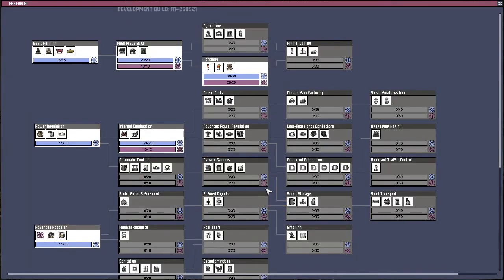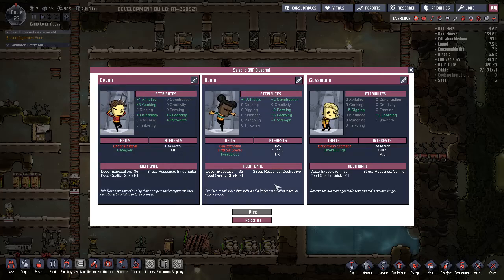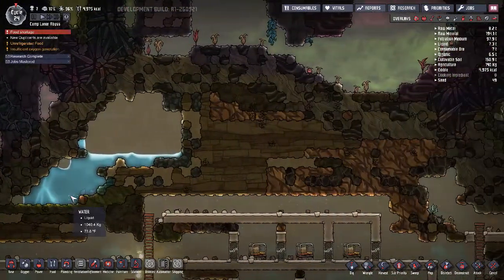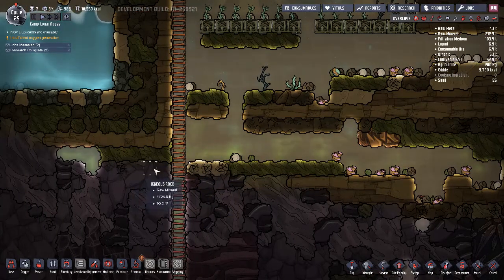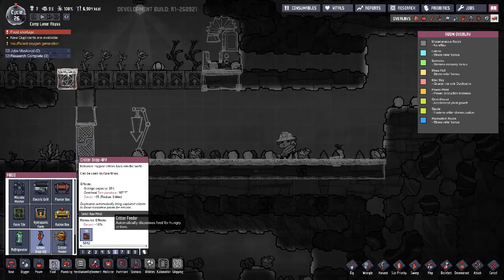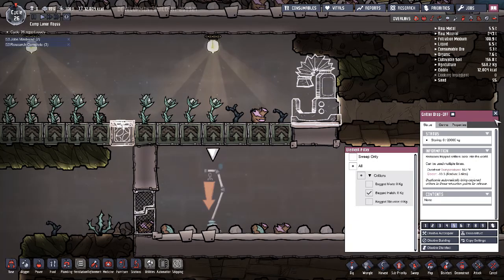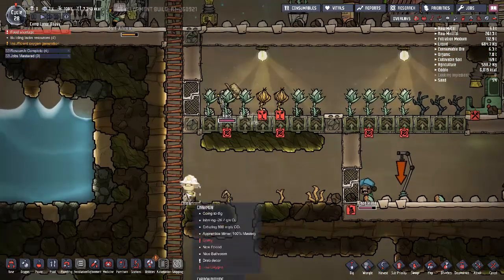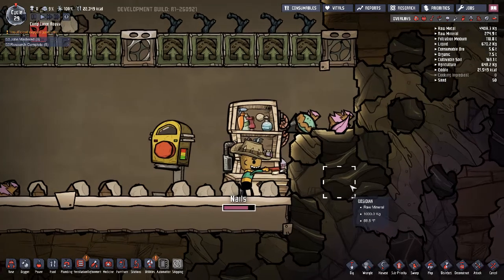Oxygen Not Included Wrangling the Prettiest Hatches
Amanda and Michael try out the newest version of Oxygen Not Included, which introduces animal wrangling! Which we don't get to 'til the end and there's a visibility bug! We also talk about priorities, look at a weird geyser, and worry about chlorine.

Please consult your doctor if all that excitement sounds like it could cause your nervous system to collapse like discarded Christmas tinsel.